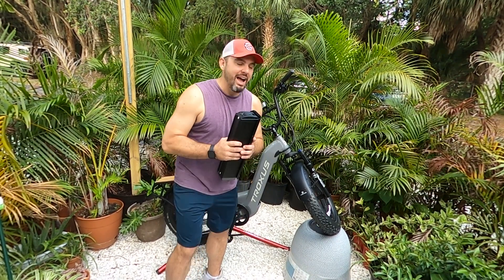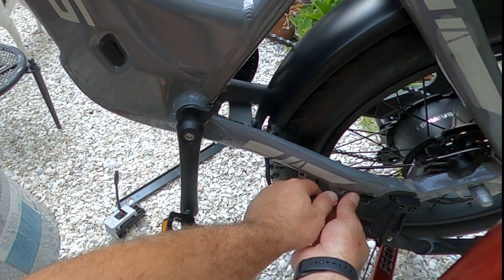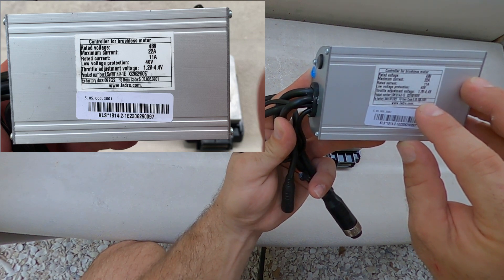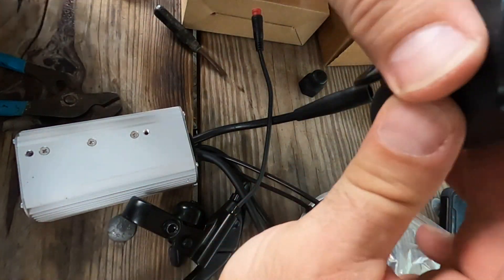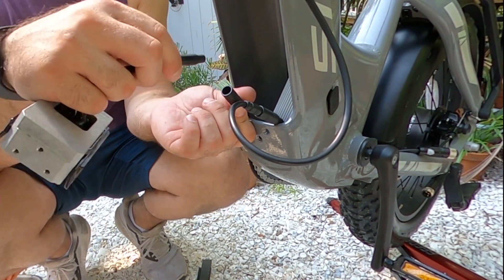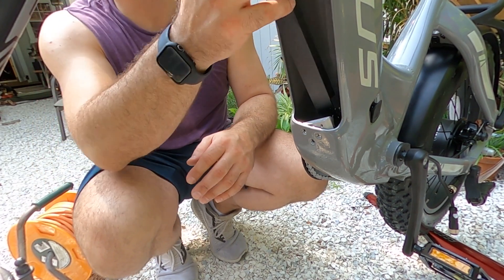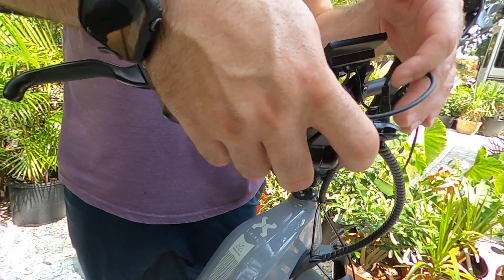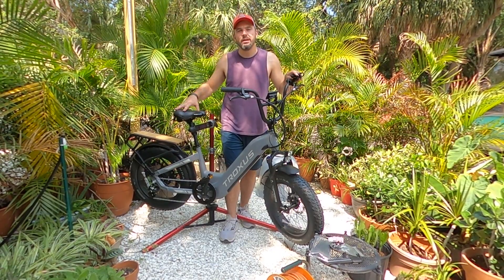Electric Bike Controller Removal and Wiring Overview 48V 20Ah 750W Rear Hub Motor Troxus Lynx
ElectricAllWheel